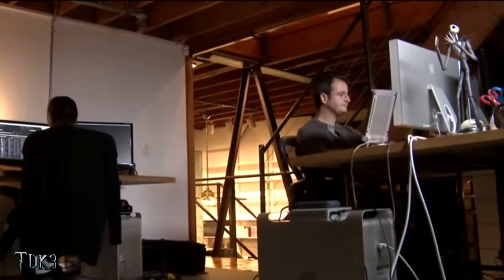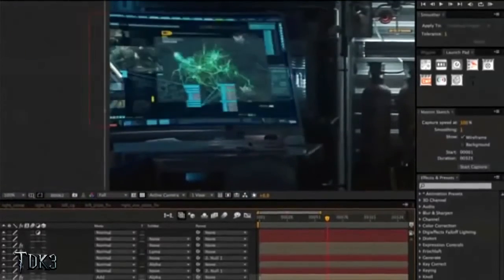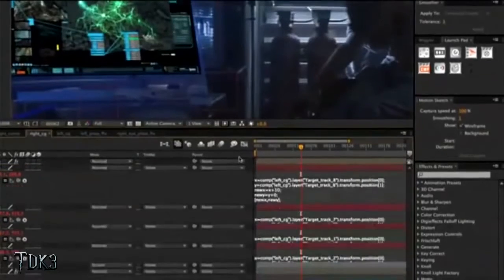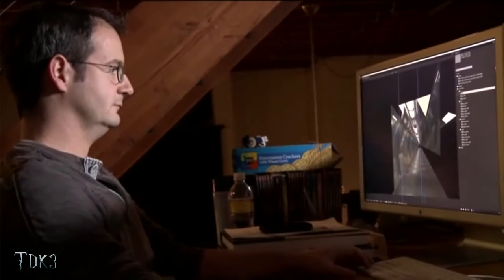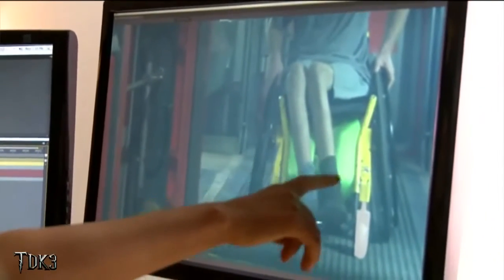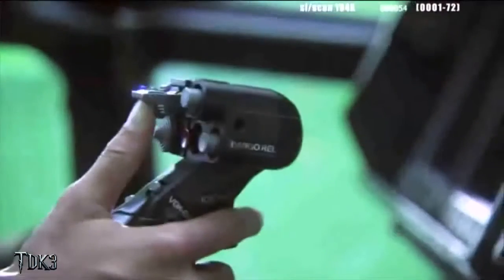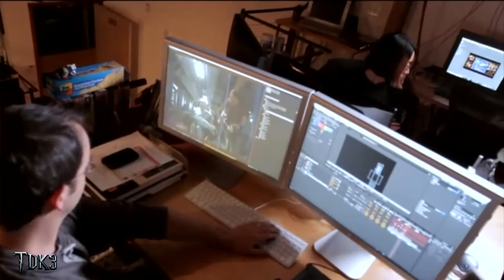Avatar Post Production After Effects!